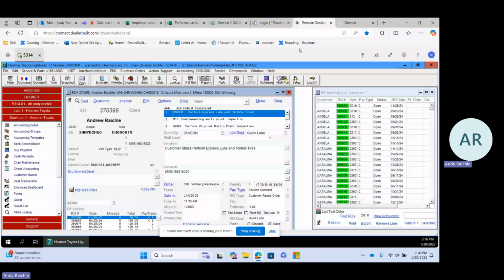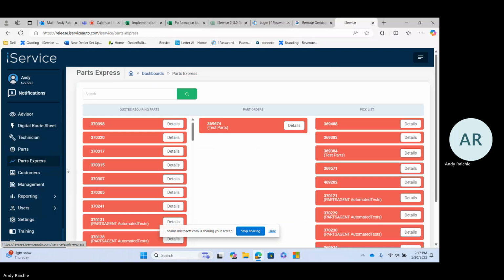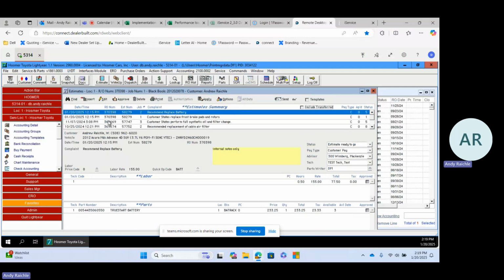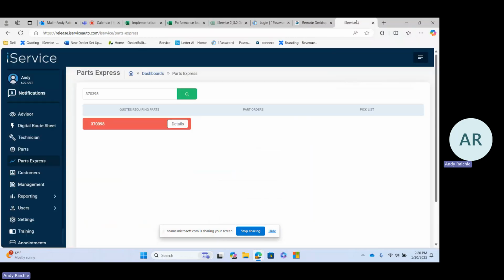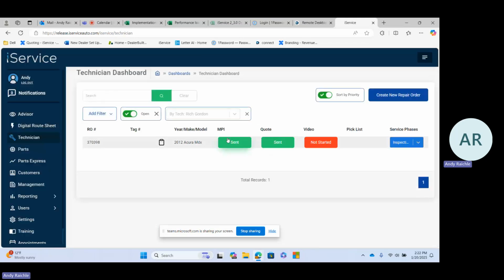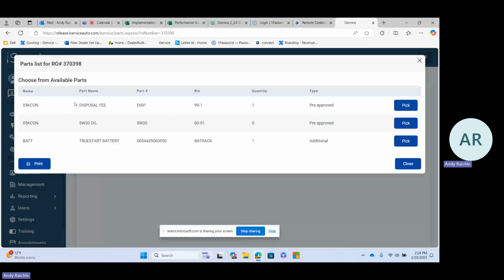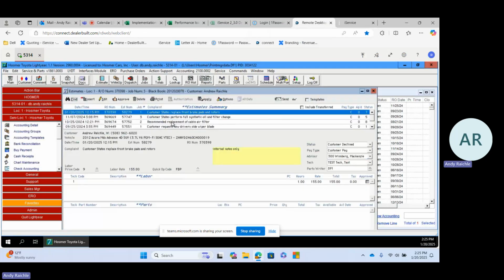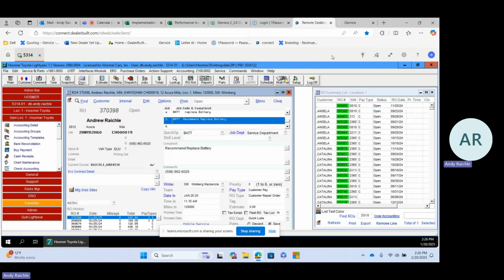Introduction to Workflow Created for iService Integrated with Lightyear